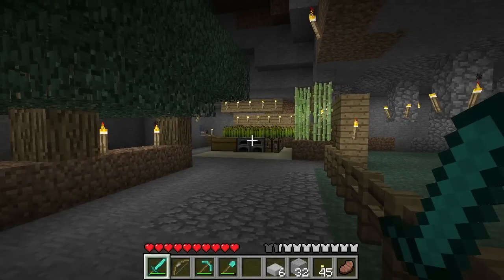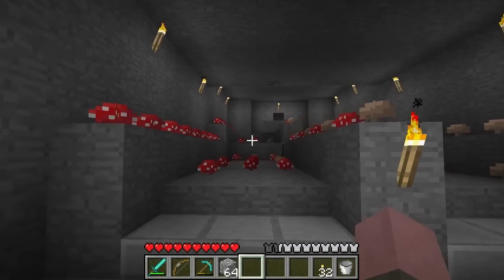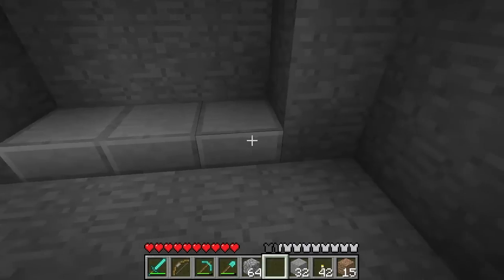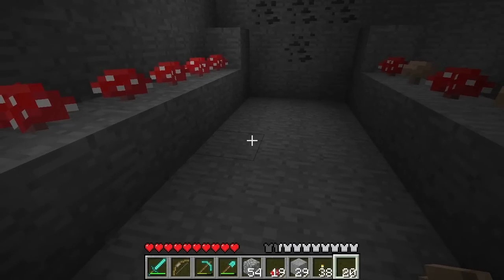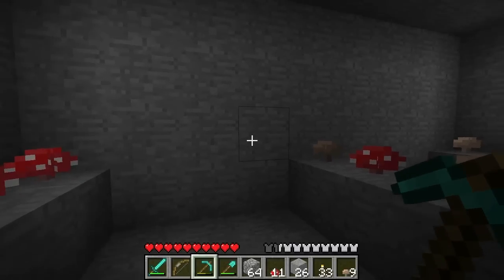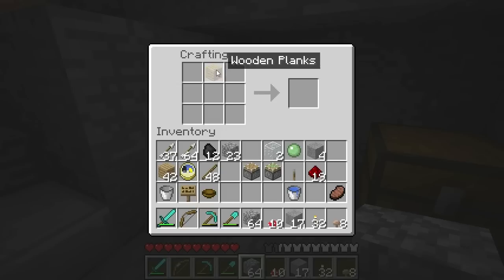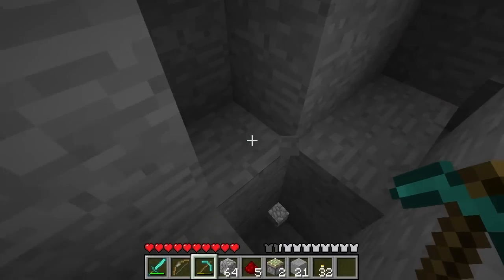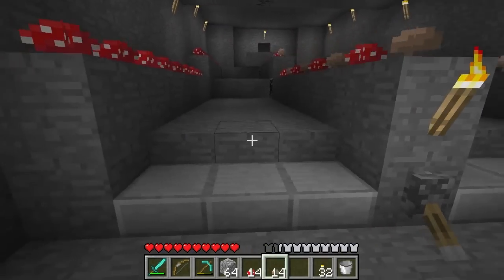Minecraft Tutorials - 34 - How to Survive & Thrive (Mushroom Farm)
Step-by-step guide for building a simple Mushroom Farm with semi-automatic harvesting!